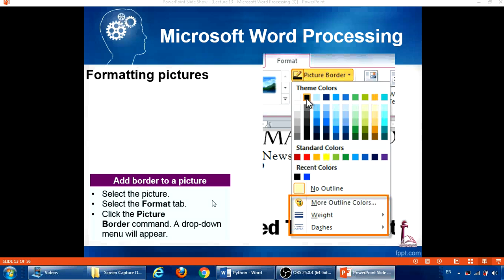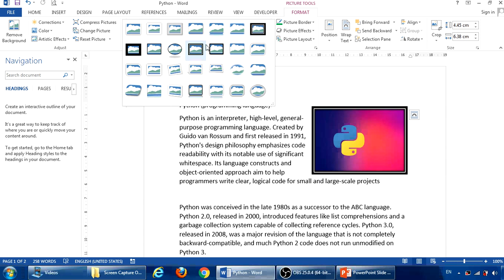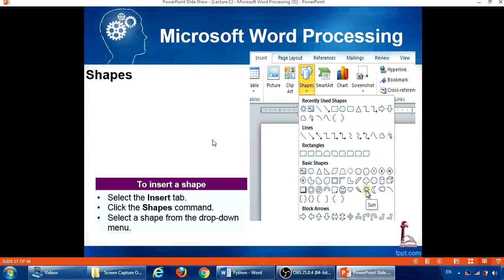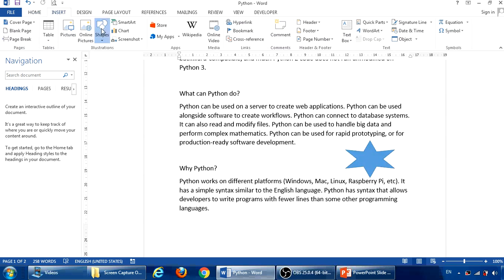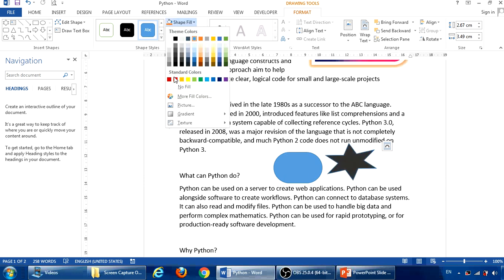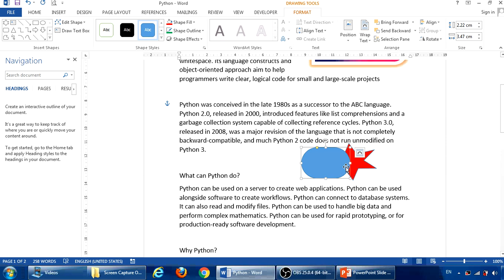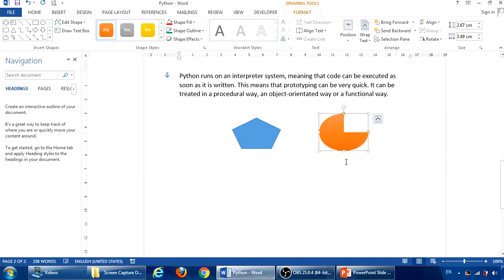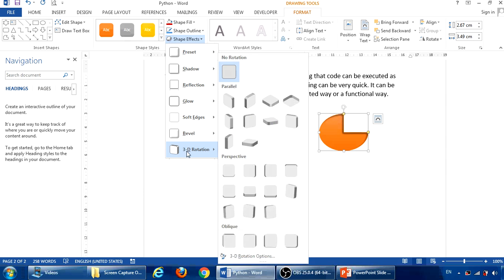Lecture 11 Part 2